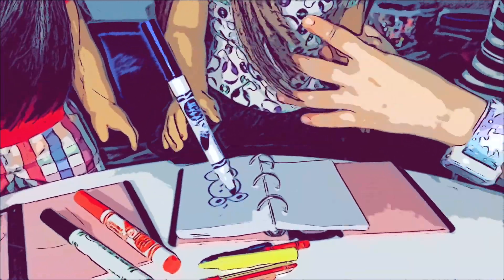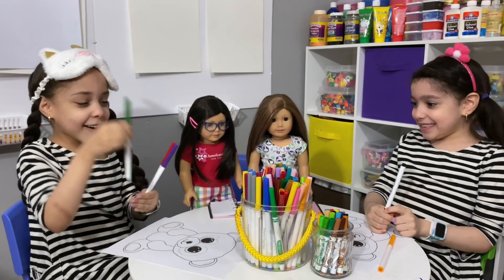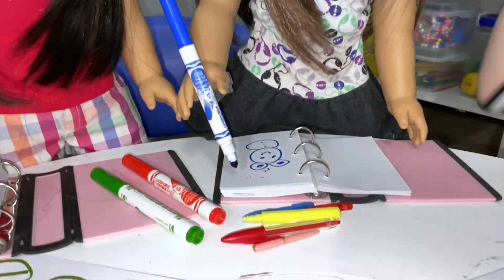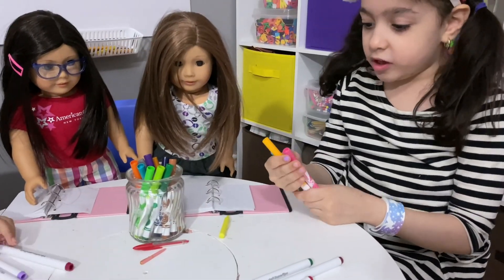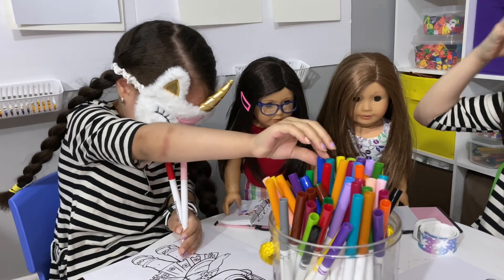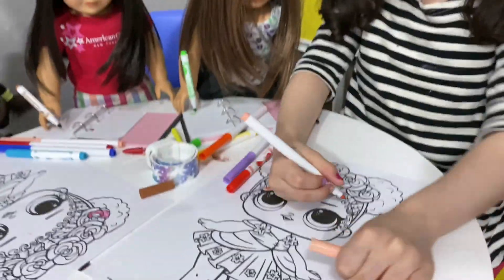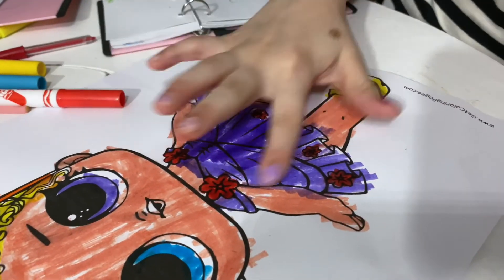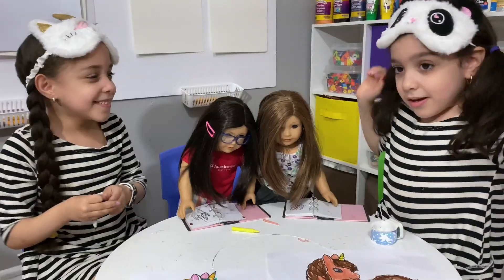3 markers challenge SIS vs American Girl Dolls